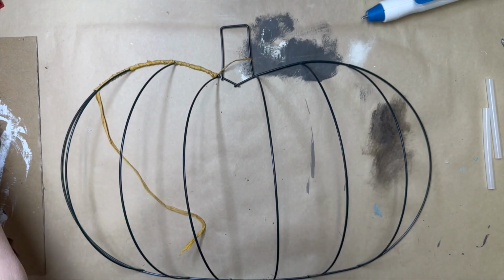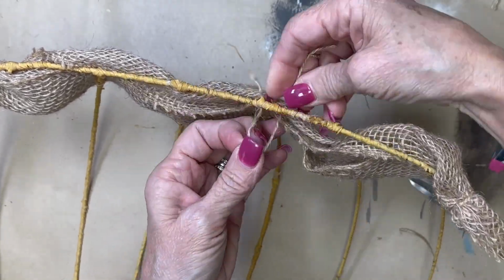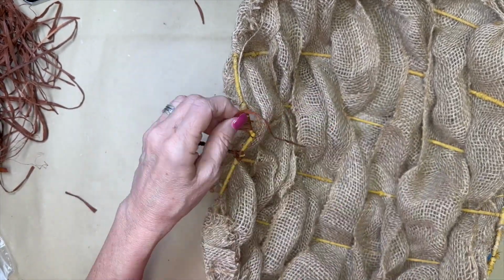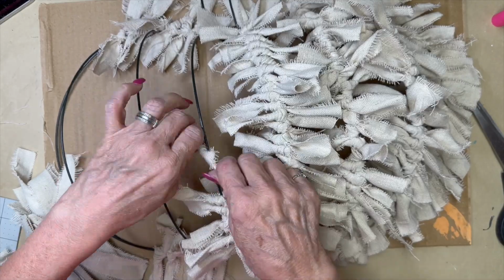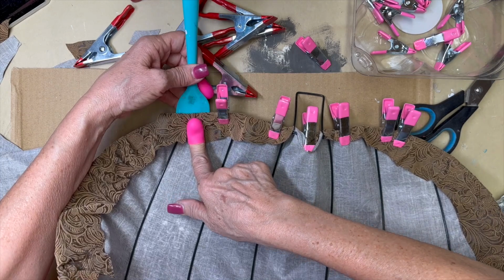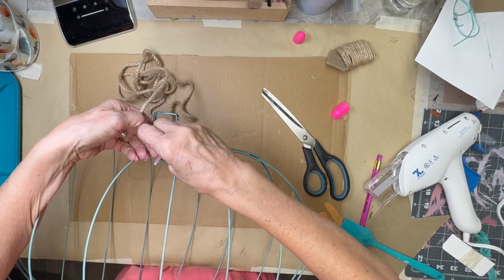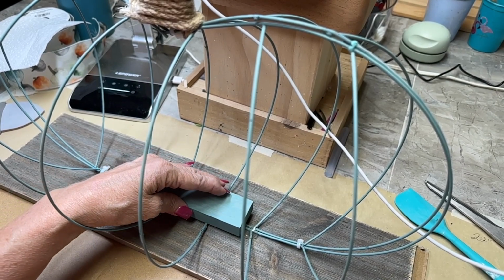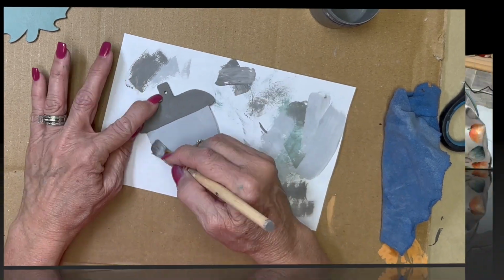Dollar Tree Pumpkin Wreaths/Farmhouse Fall Decor/Fall DIY Wreaths/Dollar Tree Wire Wreath Forms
In this video, we will take the pumpkin wire wreath forms from Dollar Tree and make some awesome Farmhouse/Cottage Core Decor on a budget!

AMAZON
EYE HOOKS:

I can do all things with Christ who gives me strength. Phil 4:13